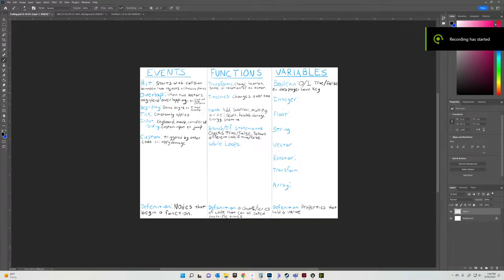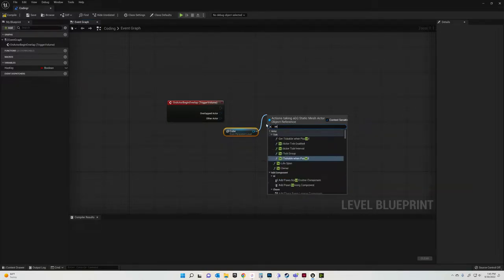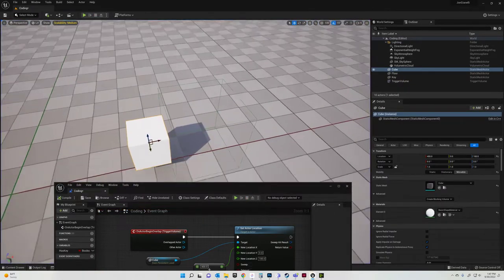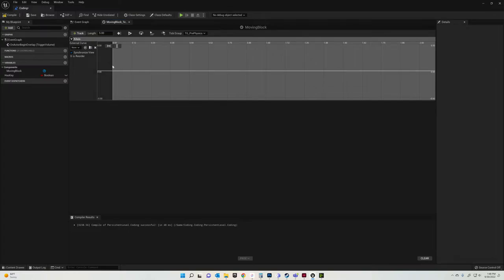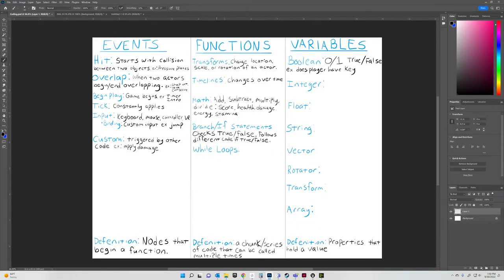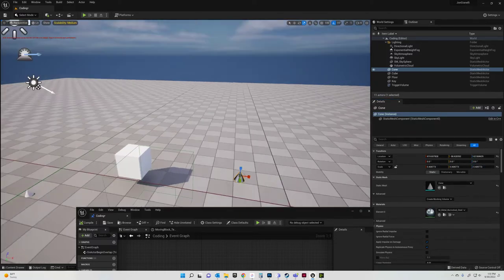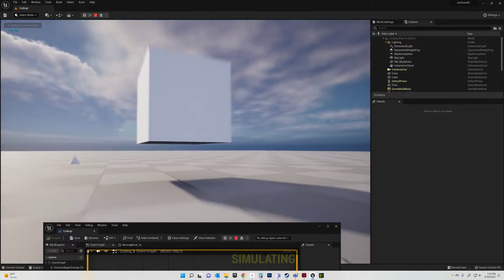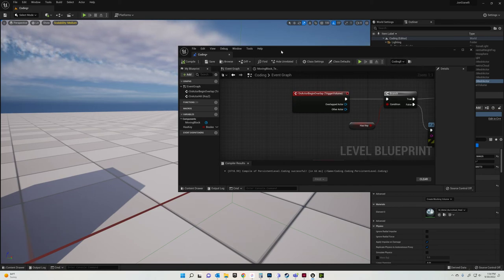UE5 Introduction to Functions and Variables